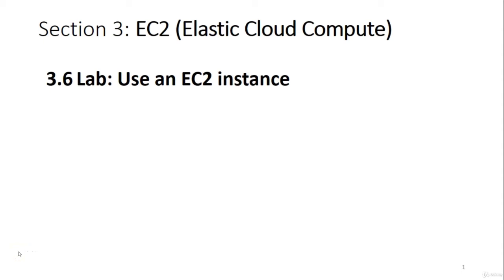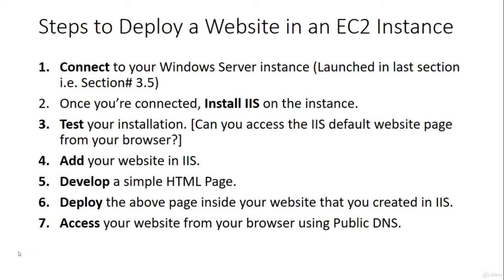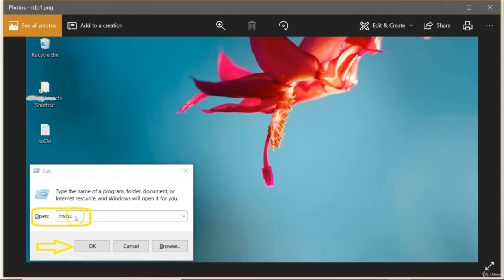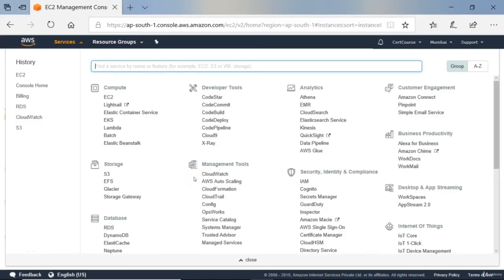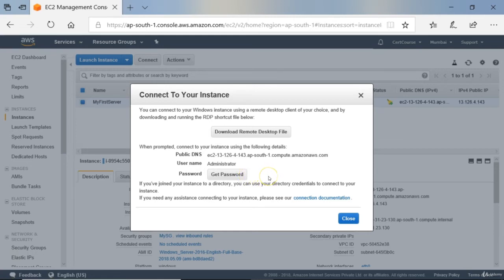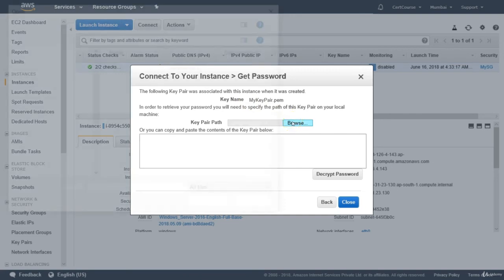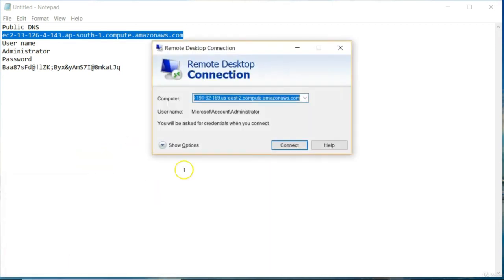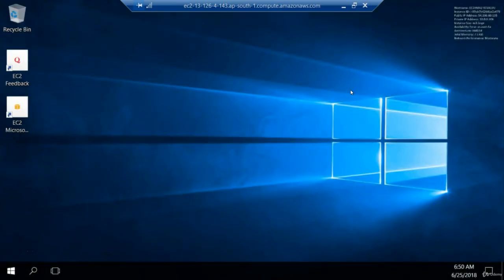AWS - 7 Lab Use an EC2 Instance Part 1